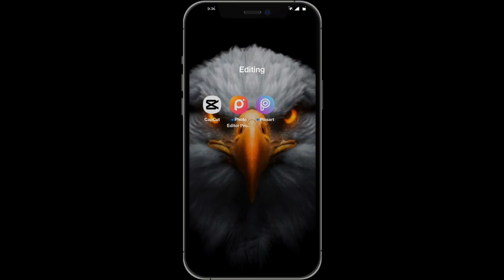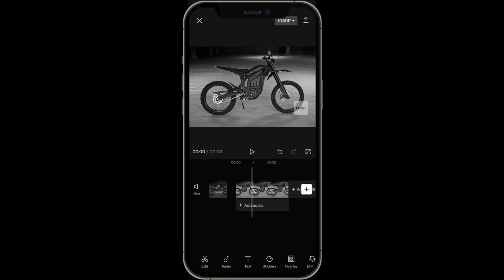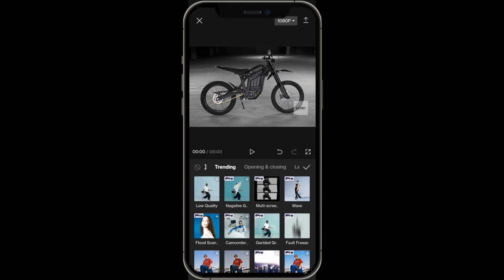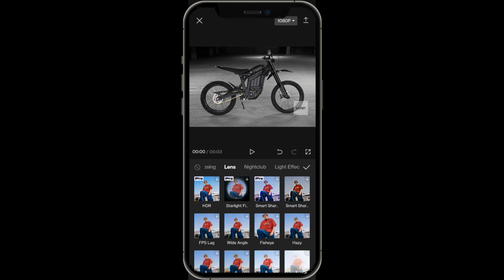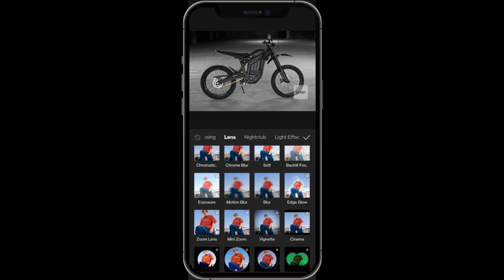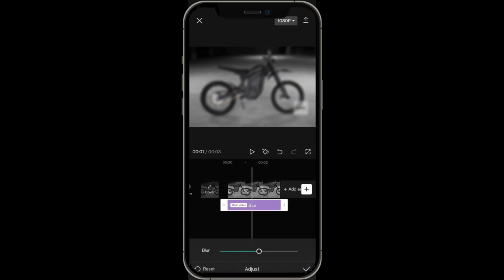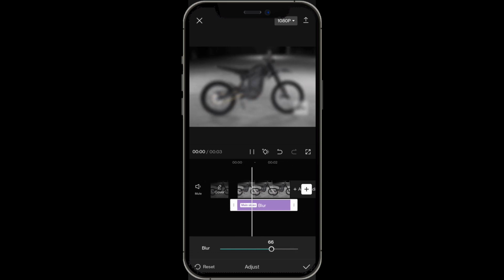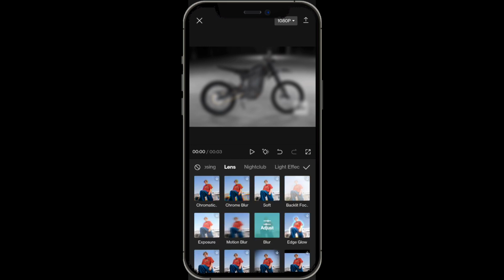BLUR PHOTOS AND VIDEOS IN CAPCUT 2025!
Do you want to know how to BLUR PHOTOS AND VIDEOS IN CAPCUT 2025? Watch this video to learn how to achieve the perfect blend of blur and clarity in your photos and videos.

In this video, we'll show you how to use the blur feature in Capture 2025 to create a smooth, blended effect in your photos and videos. By following these simple steps, you'll be able to achieve the perfect blend of blur and clarity in your photos and videos!